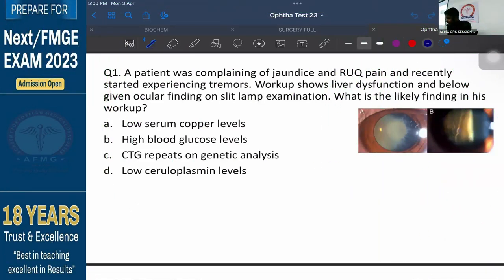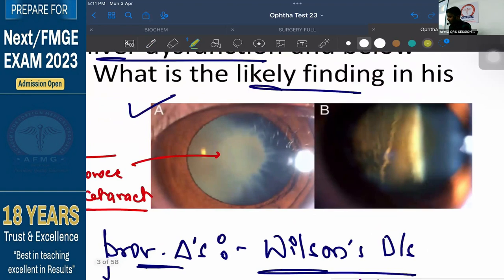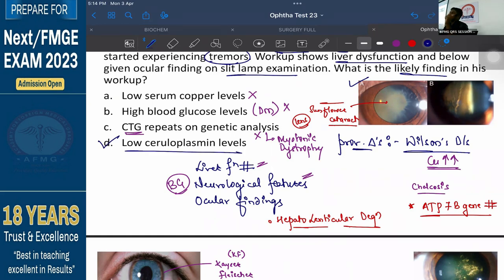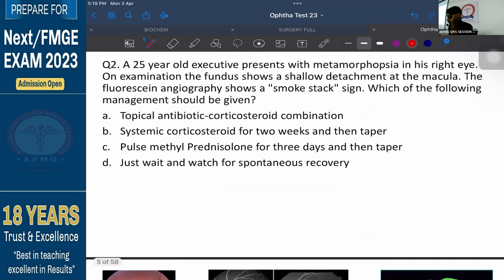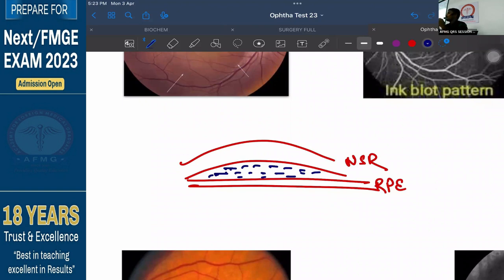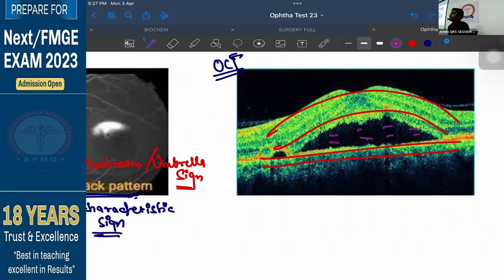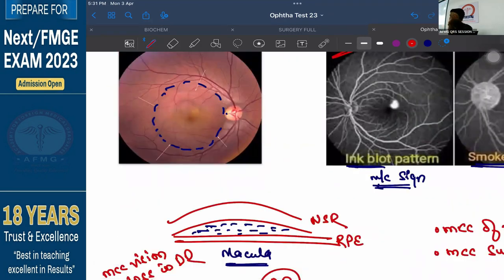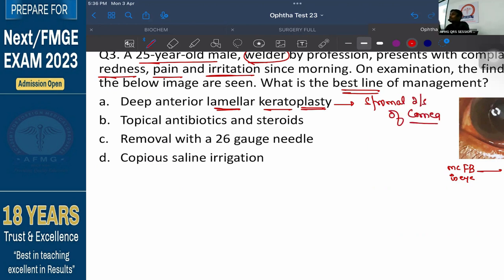OPHTHALMOLOGY REVISION SESSION FOR FMGEJUN2023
AFMG FOR FMGE/NEXT

AFMG Institute CL House, T-95, Gujjar Dairy, Gautam Nagar,
(Near Green Park Metro Station Gate No. 2),
New Delhi